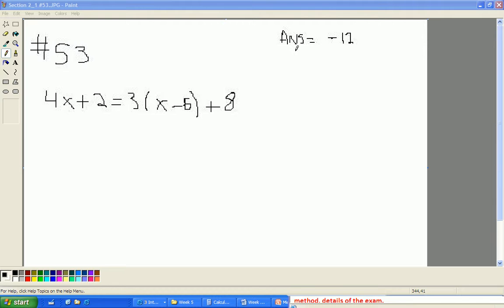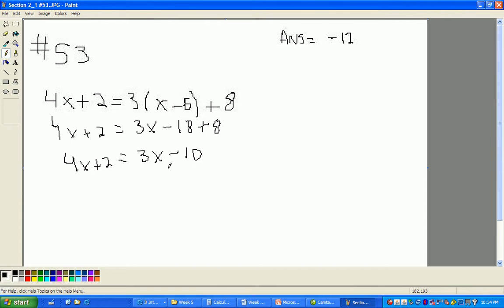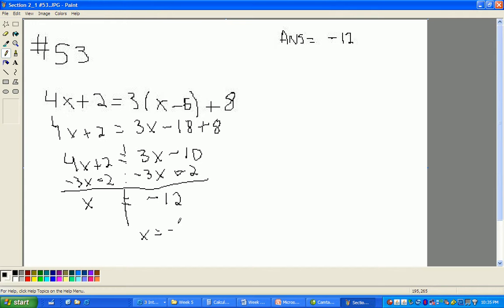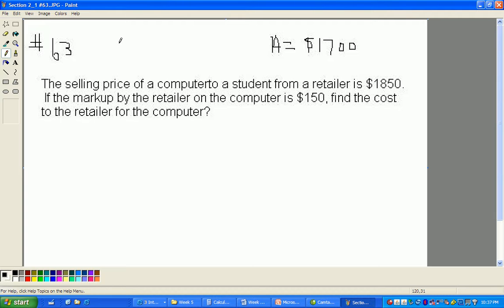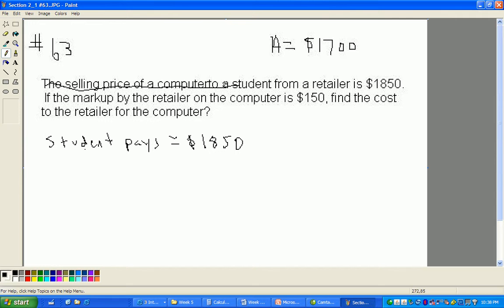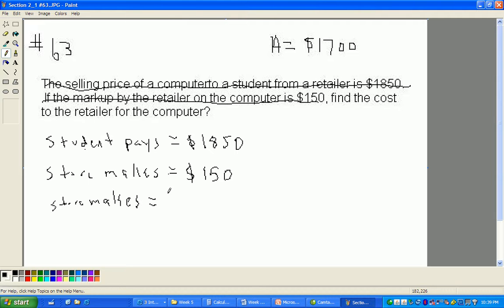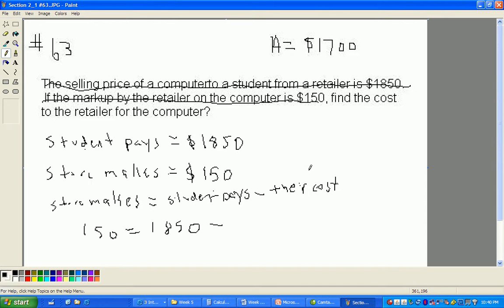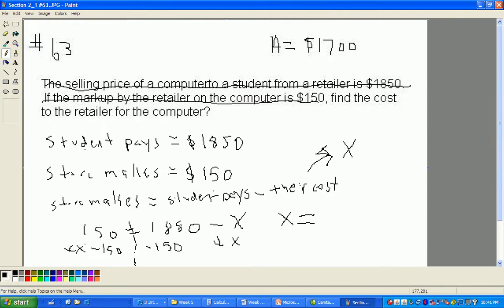Section 2-1 #4.avi